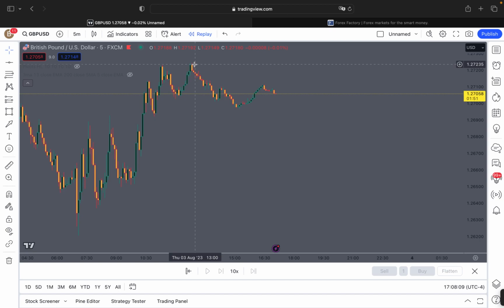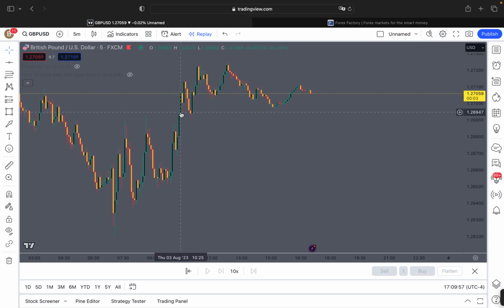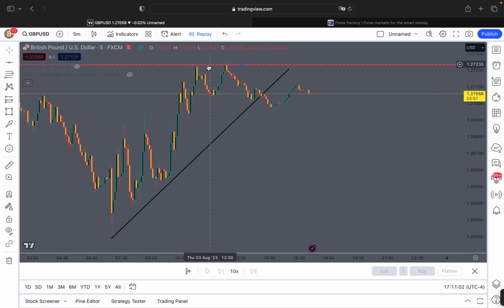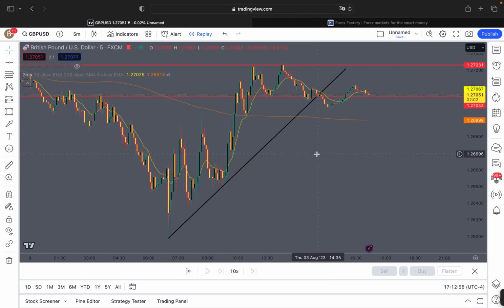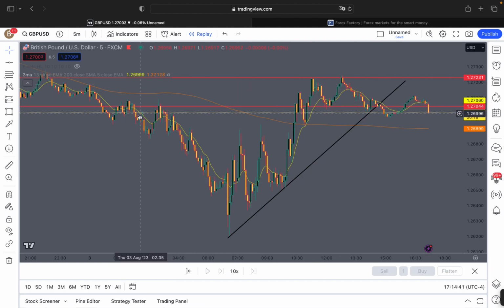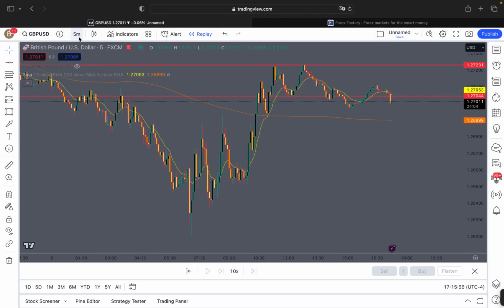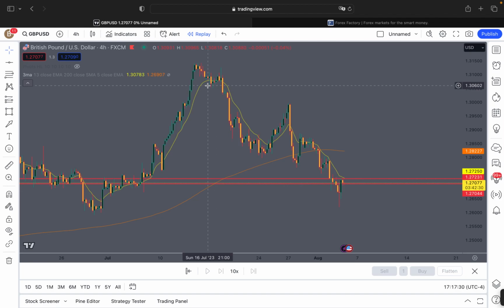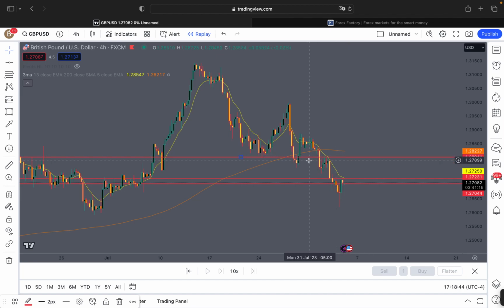What is Market Structure !?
This is part 1 of Market structure… I will try to get better at explaining on how certain things work but in order to do so I need positive feedback on what it is you guys would like to know more about…